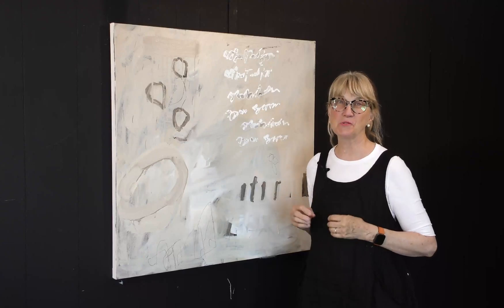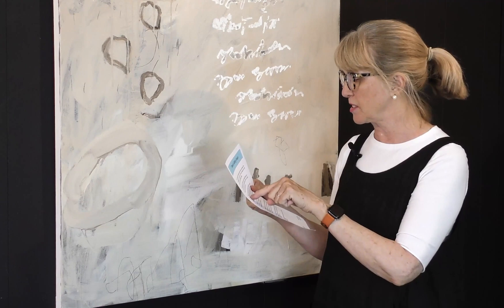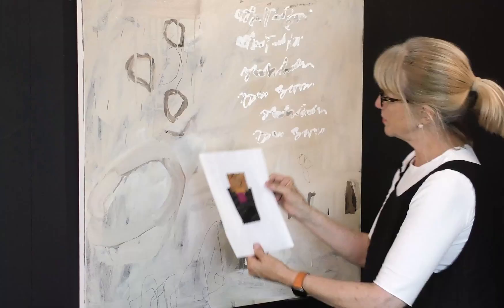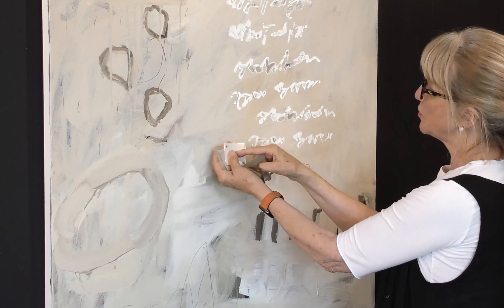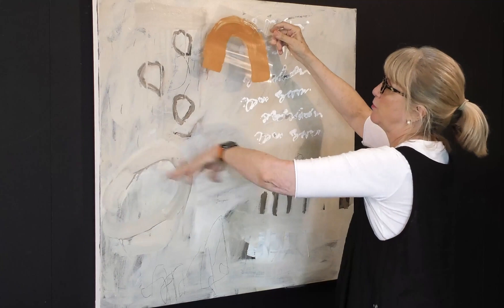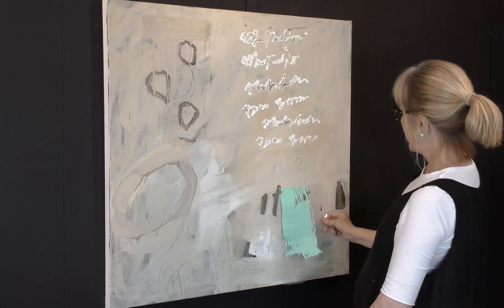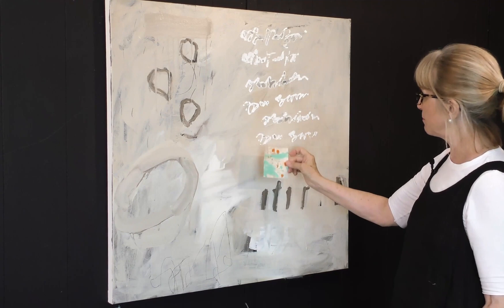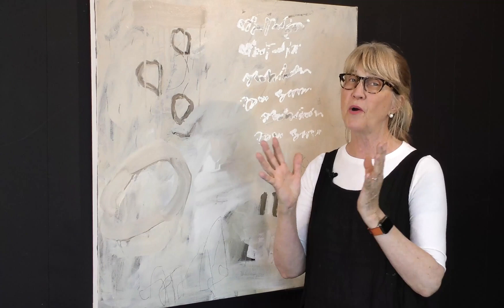How to Get Unstuck in a Painting / Art with Adele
HOW TO GET UNSTUCK IN A PAINTING / Every painter I know, including me, gets stuck at times in a painting.  In this video tutorial I show how I go about getting unstuck.  This is a sample from my Art with Adele membership, where you can watch many more tutorials.